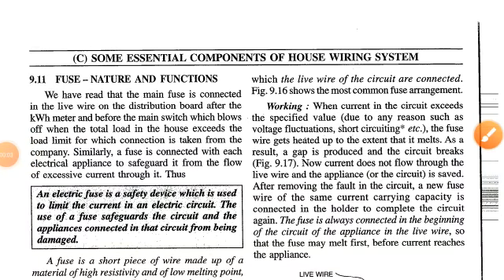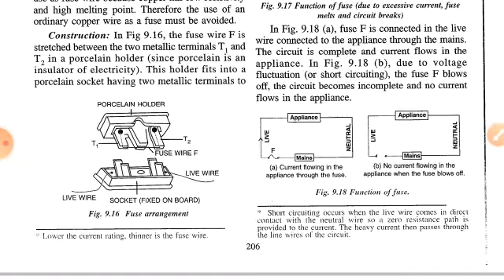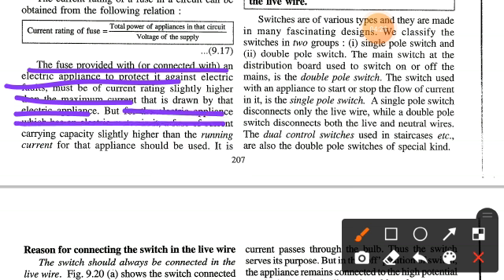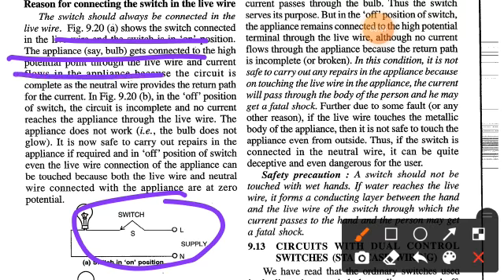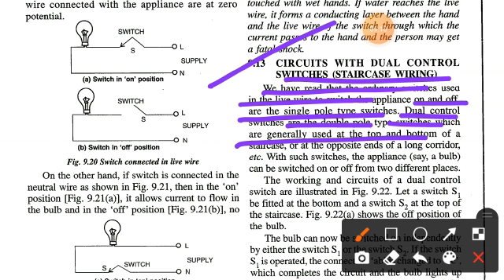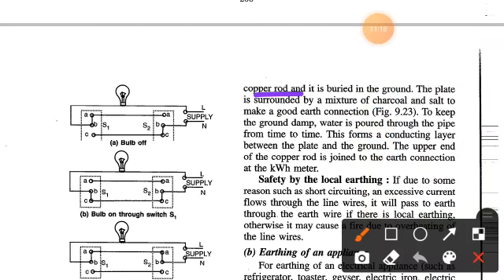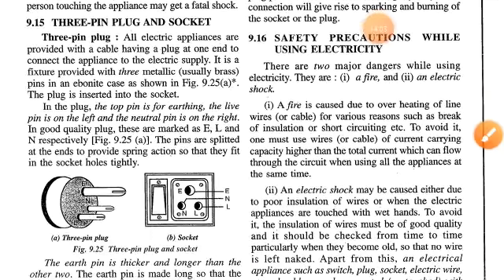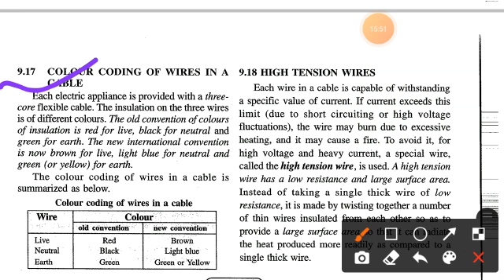Class X Physics Chapter 9 Electrical power and Household Circuit Lecture 2 1